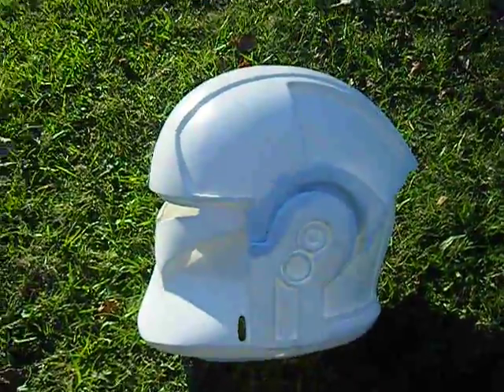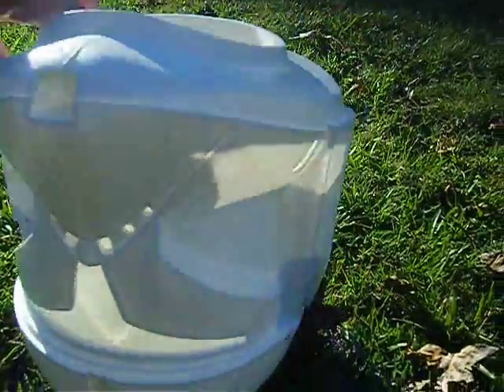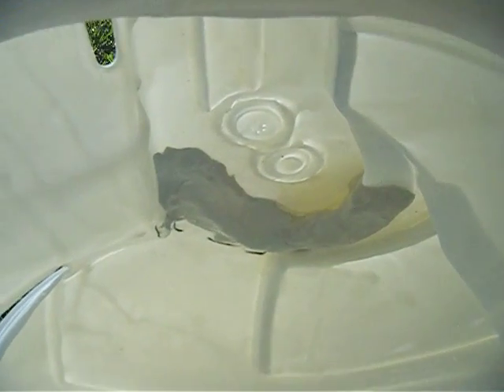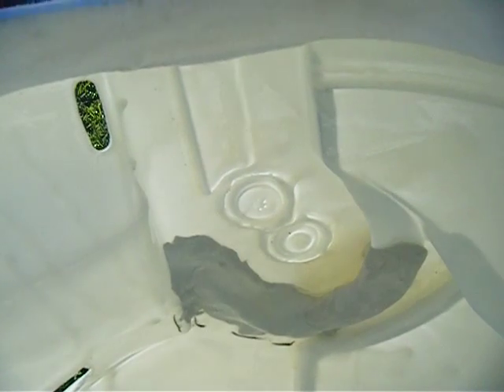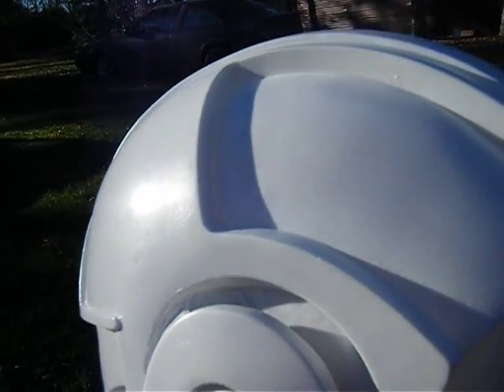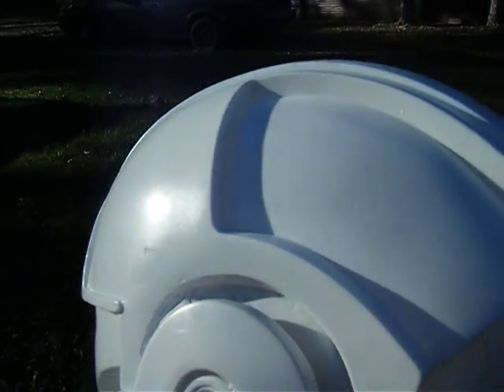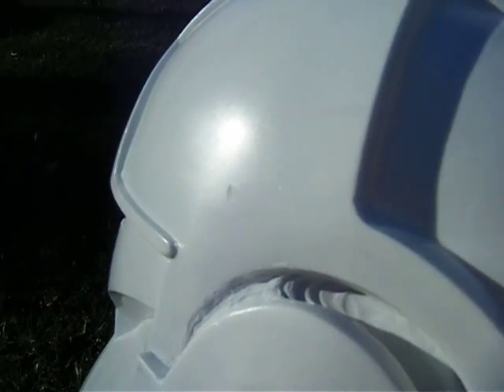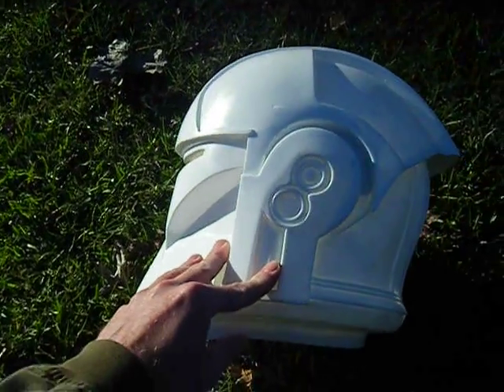Clone Trooper Pilot Matchstick (Real World Version)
Here's a short starting video of my real world clone trooper Pilot
"Matchstick" from the Animated Clone Wars series.
This is a DW Design and Clone 6 project that took the better part of two years to complete and after 20 helmets were casted the mold was rendered unable to cast any more with the chances of another mold being just a hope for the future.
I consider myself VERY lucky to own one and plan to do it justice by having it professionally painted by my fellow garrison brother Keith at his autobody shop
as well as the detail painting done by my other BAG bro Jack via his airbrush and his skills are untouchable so I'm very excited to get this going and completed by Mardi Gras to be worn in the parades.